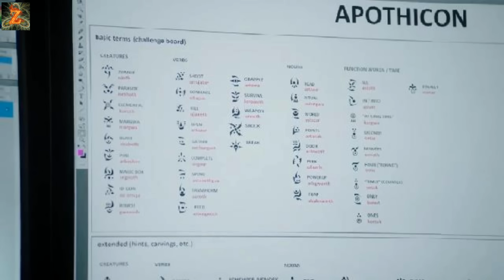Der Eisendrache Trailer Breakdown Frame by Frame New Characters, Story & More!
Here I'm completely breaking down the teaser trailer.